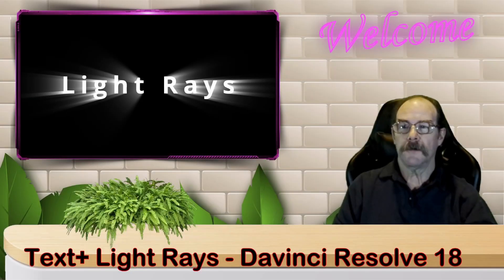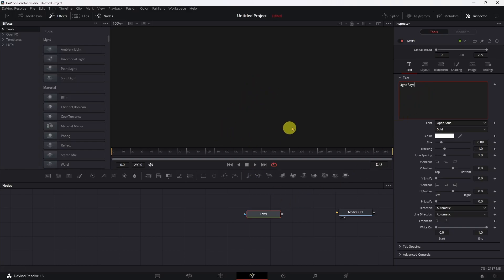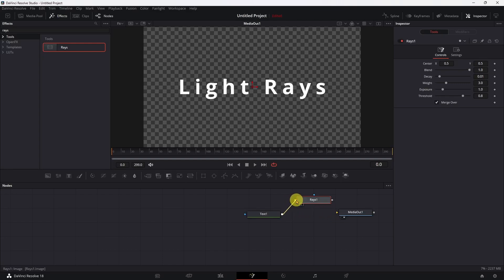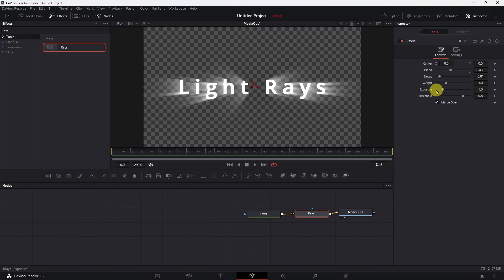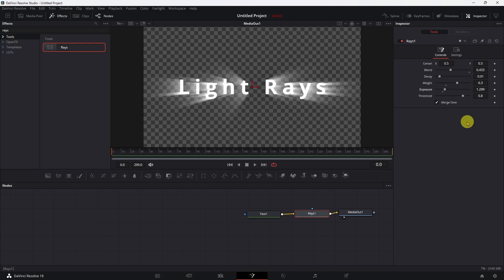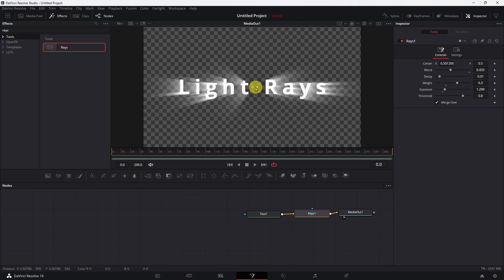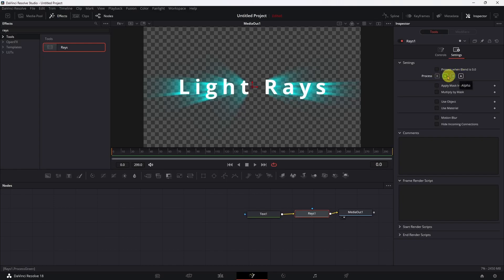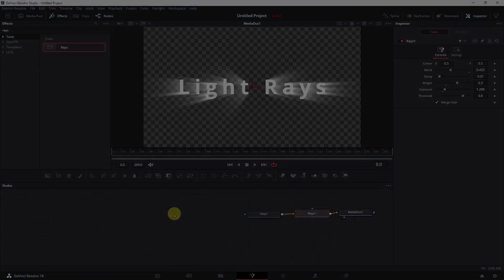Add Light Rays to Text - Davinci Resolve 18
A quick tutorial on how to add Light Rays to text in Davinci Resolve 18